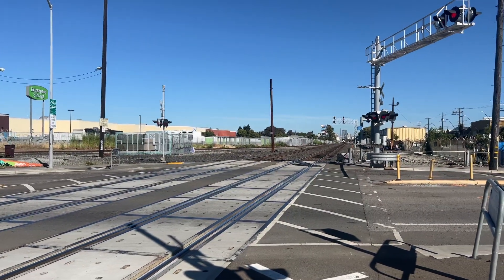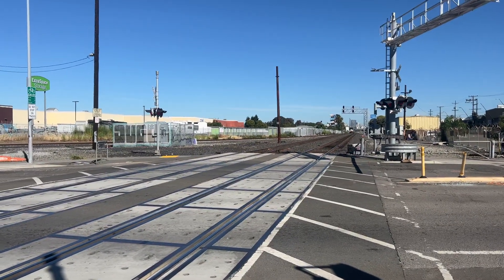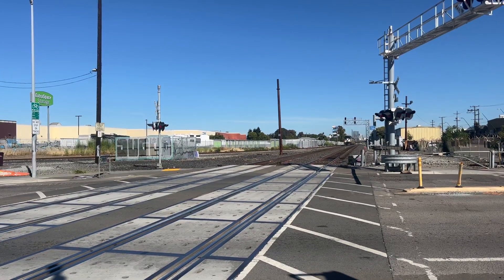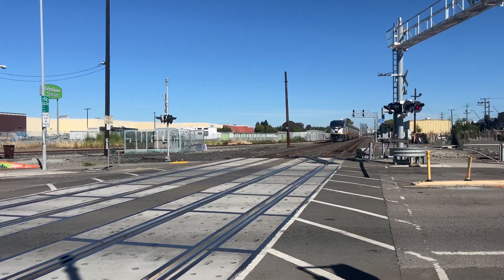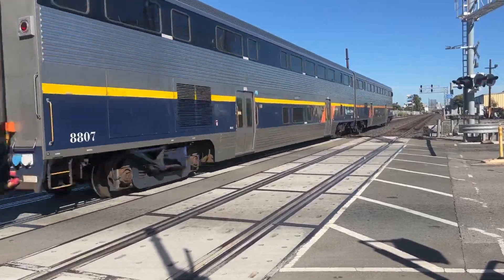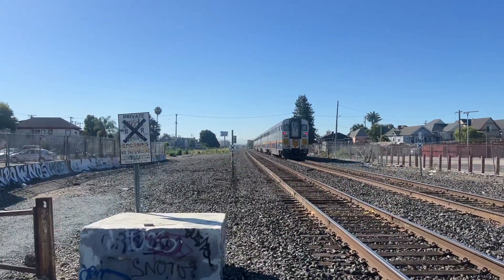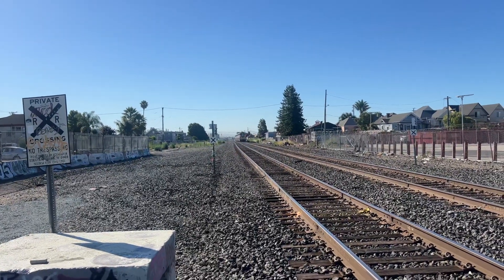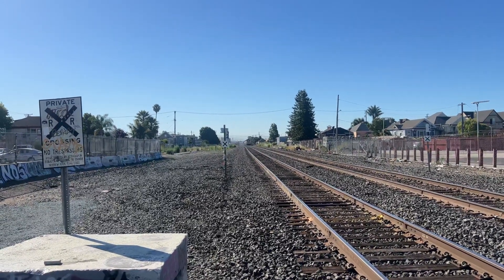Another Amtrak Capital Corridor Train #527 Southbound Train at the Fruitvale Ave In Oakland CA